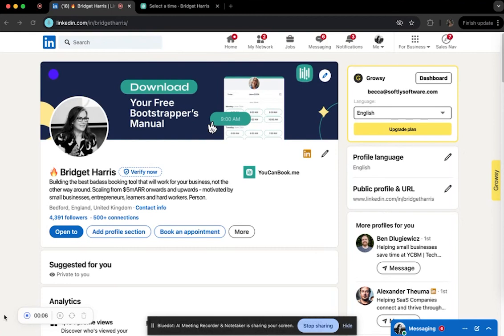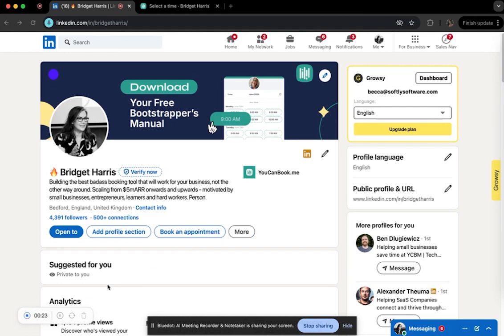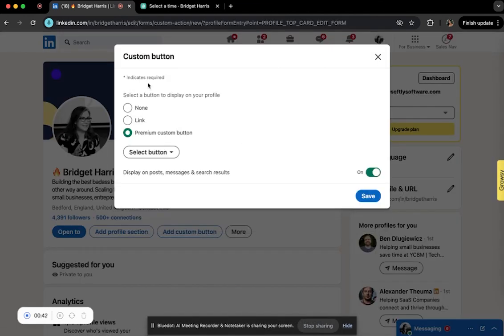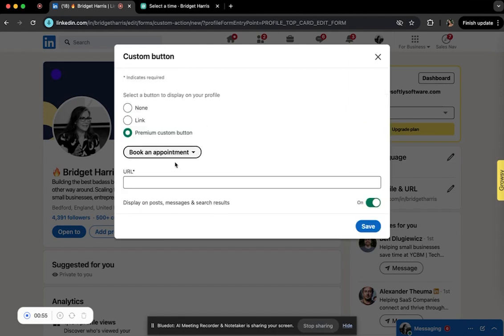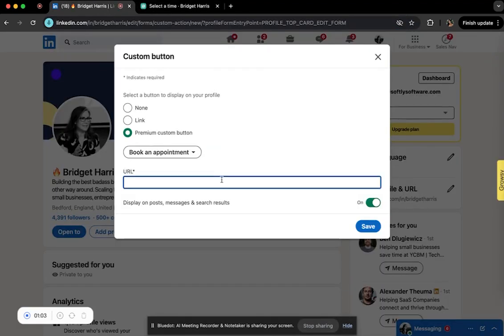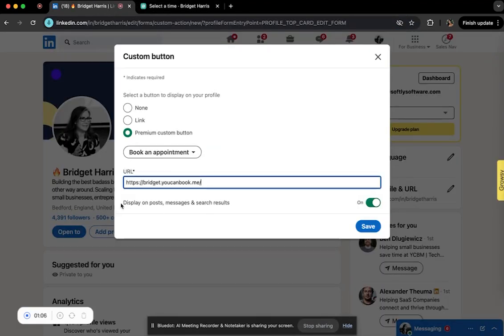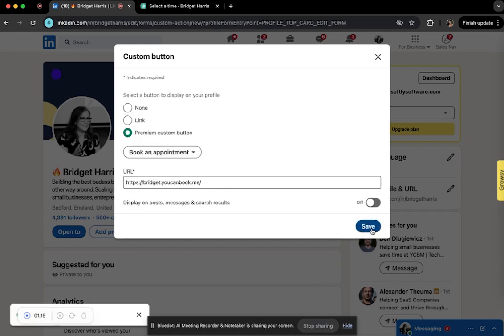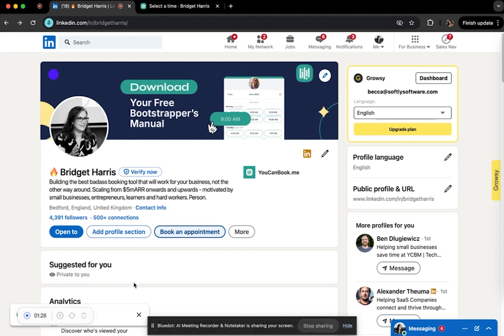Embedding Your Booking Link With LinkedIn Sales Navigator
If you're a LinkedIn user, you can embed a custom button in your profile!

Follow along as we embed our CEO's booking page into her LinkedIn account, and learn how you can embed your own booking page into your profile using a custom booking.

➡️ Take advantage of a free 14-day trial to YouCanBookMe - no credit card required! ⬅️

**ALL-IN-ONE FREE BUSINESS SCHEDULING PLATFORM**

YouCanBookMe is an all-in-one online scheduling application designed to simplify and streamline your scheduling process. It integrates with your calendar and makes it easy to set up meetings, appointments, or events without the usual back-and-forth. With features like automated reminders, time zone detection, and customizable booking forms, YouCanBookMe takes the hassle out of scheduling and lets you focus on what's really important - your business.